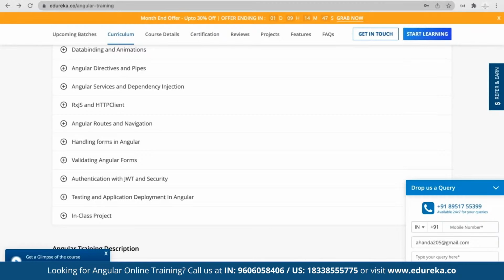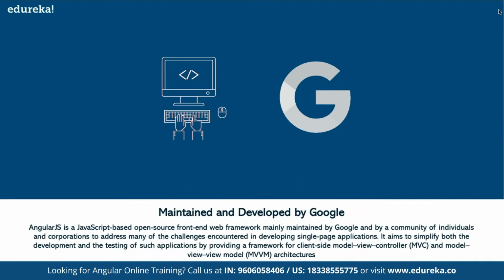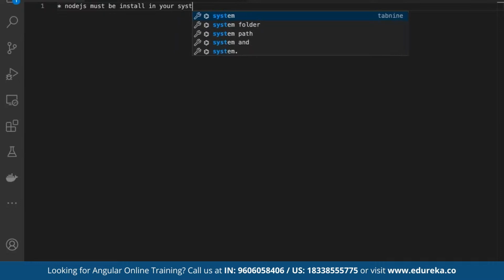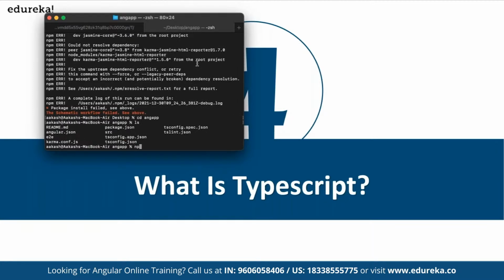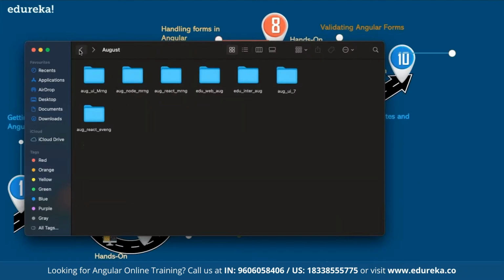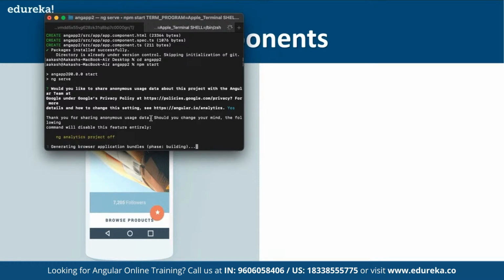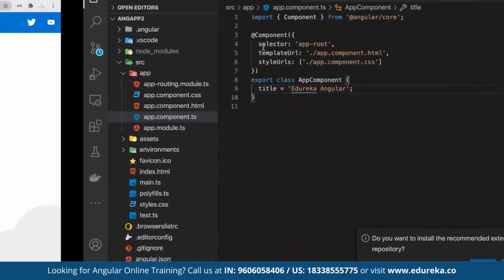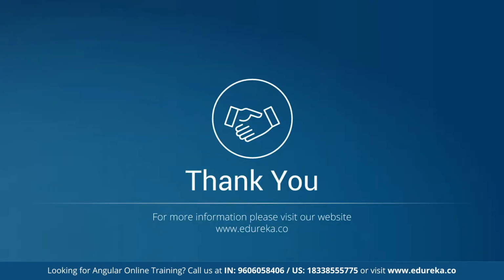Developing a Recipe Book using Angular in 60 Minutes | Angular 8 Tutorial | Edureka Live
This Edureka "Developing a Recipe Book Using Angular" will help you learn Angular 8 completely along with a step by step demonstration on how to create an Angular Recipe Book from scratch.

1. This is a 4 Week Instructor-led Online Course, 20 hours of assignment and 20 hours of project work
2. We have a 24x7 One-on-One LIVE Technical Support to help you with any problems you might face or any clarifications you may require during the course.
3. At the end of the training, you will have to work on a project, based on which we will provide you with a Grade and a Verifiable Certificate!

Angular certification training at Edureka makes you an expert in concepts such as SPA (Single Page Application), DOM manipulations, DOM events, Dependency Injection (DI), REST API communication, Async supporting libraries, and external libraries such as JQuery and Bootstrap.

After completing this course, students should be able to :

1) Describe Client Side MVC, SPA, and Typescript
2) Discuss and Apply various application designs, testing practices, and related development tools DI
3) List different ways of development using alternate APIs and use them as peruse cases
4) Explain XHR communication, Form manipulation, and REST API communication
5) State Async supporting libraries/features like Promises, Observable
6) Describe Internationalization/Localization, and External libraries like JQuery, Bootstrap, incorporation
7) Explore Upgrading from 1.X AngularJS Application, and Multi-Device/Cross-Platform application
8) Illustrate how to use Node.JS, MongoDB (MEAN Stack) to create simple functioning RESTful APIs yourself.
9) Work on a real-life project, implementing an Electronic Voting System to learn 10) Create-Read-Update-Delete concepts and derive Business Insights.
11) A working code base implemented for a real-life project using MEAN stack to learn integration of different frontend requirements into a single project - Shopping Cart
12) Working code bases implemented for a real-life project using Firebase - Grocery List Management / Employee Management.

1) UI Developers and Technical Leads
2) Developers upgrading from AngularJS 1.x or above
3) Freshers and aspiring UI (JavaScript) developers
4) Full Stack Developers
5) QAs, Architects, and Technical Project Managers

Angular is a JavaScript framework which is used to create scalable, enterprise, and performant client-side web applications. It provides an ecosystem for the development of client-side web applications. The ecosystem for development may include external tools or libraries as well. The ecosystem process includes project bootstrapping, development operations/tools, testing, and build support.

One of the best features of Angular framework is that it is quite flexible when it comes to the usage of external libraries apart from the scalability it provides. With Angular framework adoption being high, performance management of the application is community-driven indirectly driving better job opportunities.